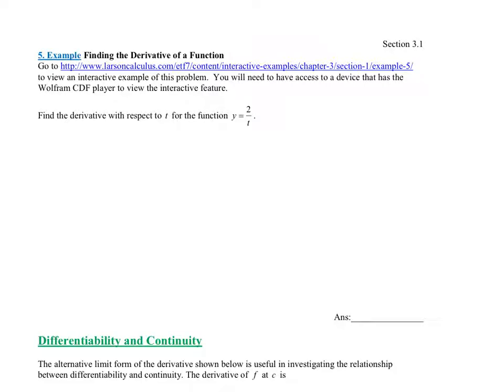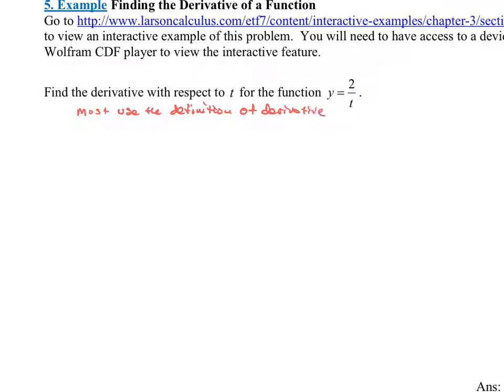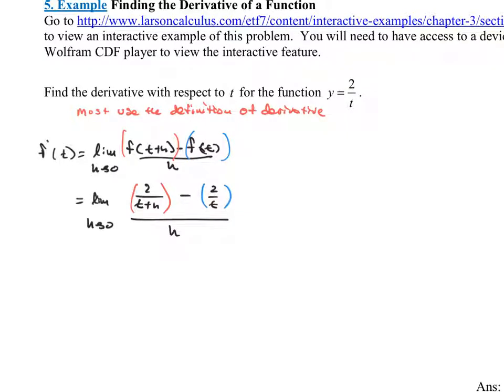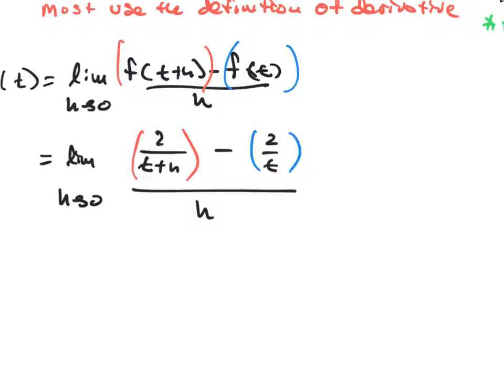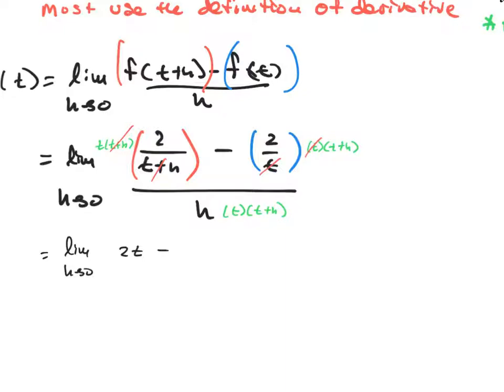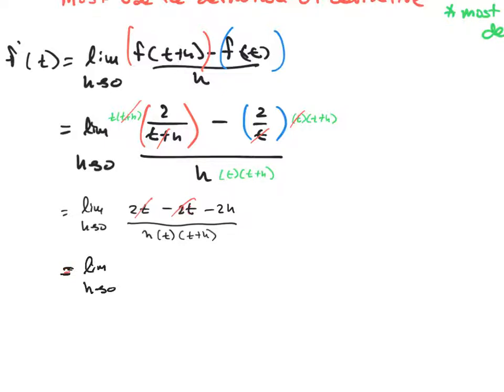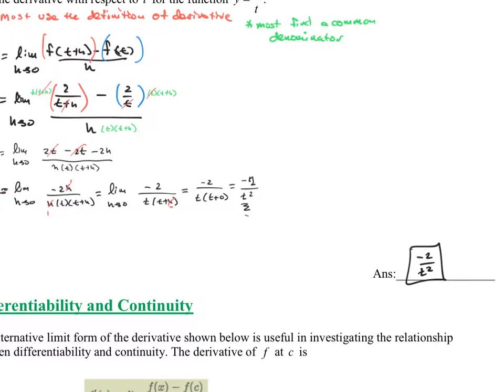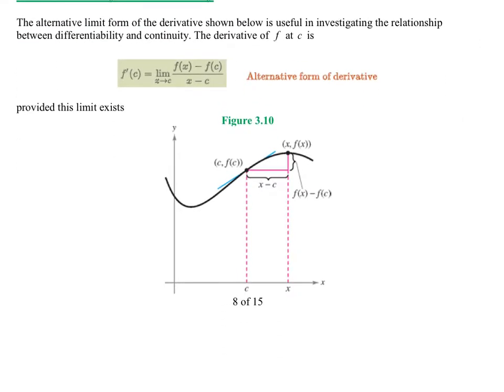3.1 The Derivative and the Tangent Line Problem-8